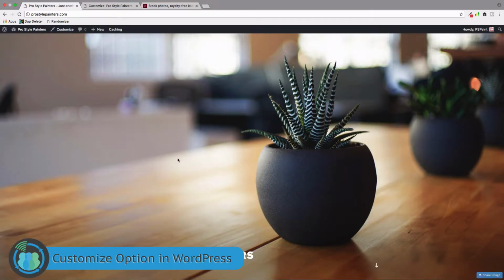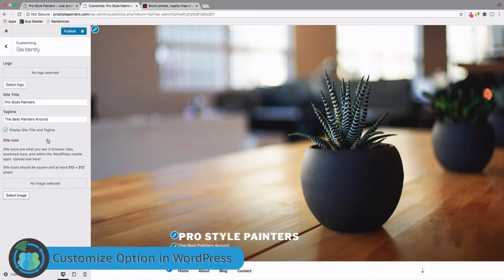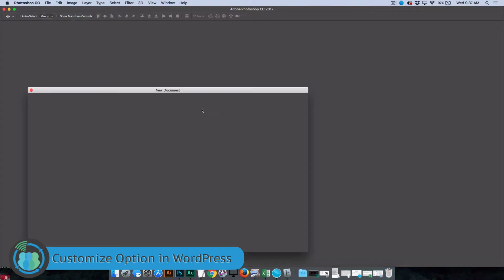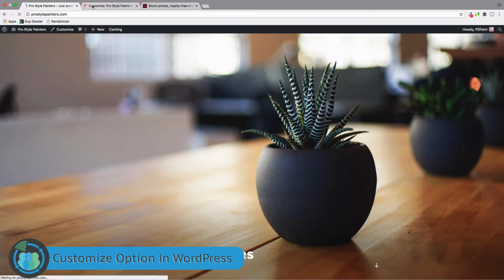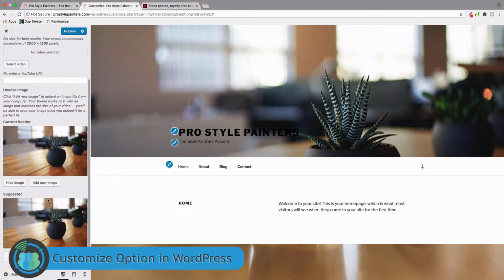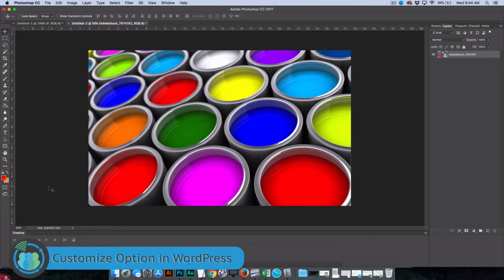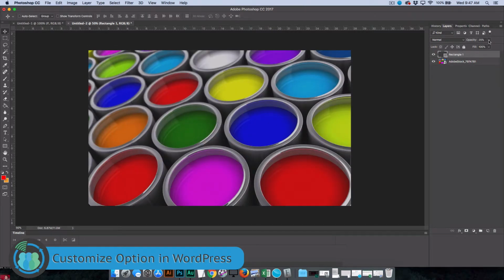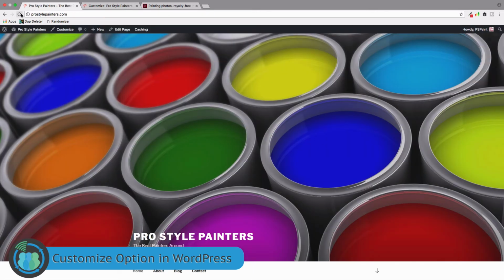How To Customize Options in WordPress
In this video, I show you how you can customize different options within Wordpress.